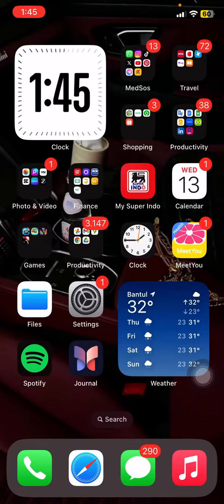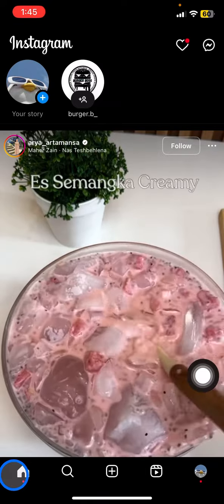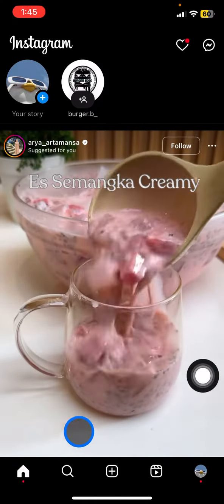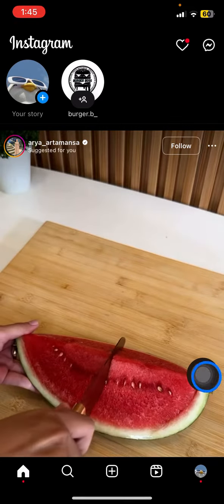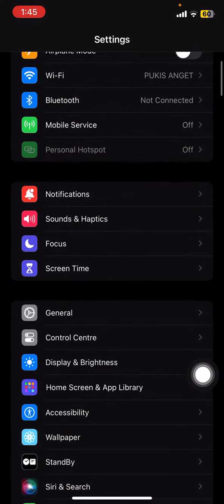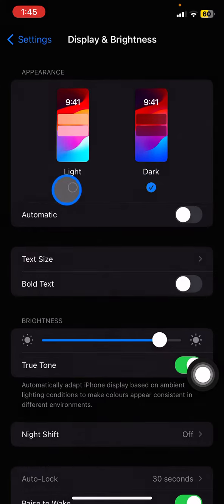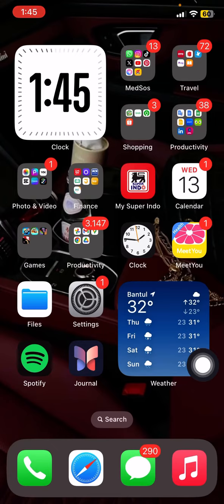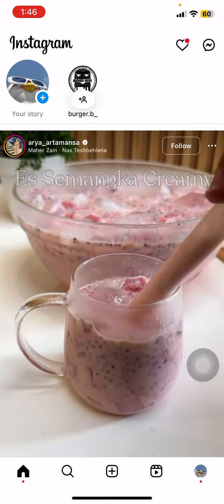Couldn't Find The Switch Button? How to Change The Display of Instagram on iPhone? Switch The Mode!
Working for hours looking for switch button on instagram to change the display? Better you to give up! You will not gonna find any switch button for your display mode on instagram. The instagram on iPhone is connected to the system. If you want to change the instagram display, you need to changet the display of your iPhone. Here is the way to change instagram display on iPhone